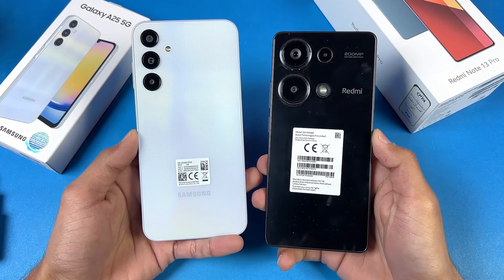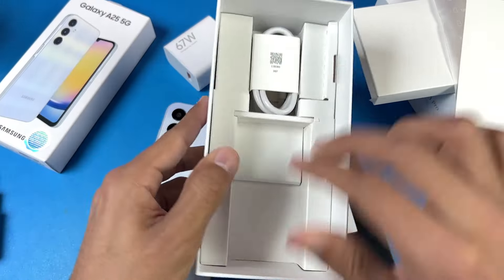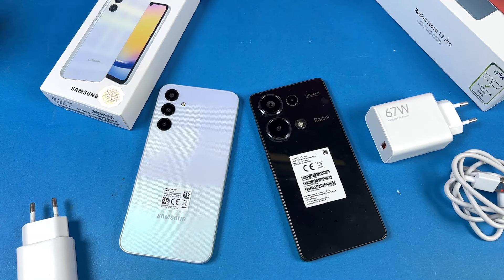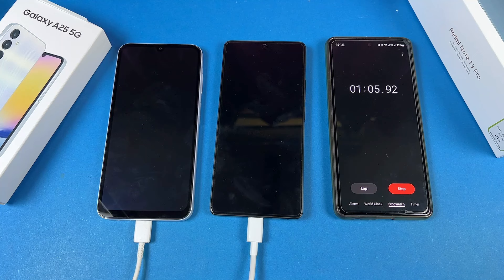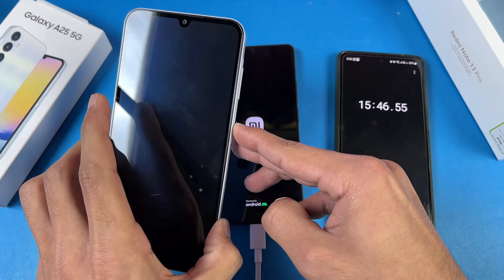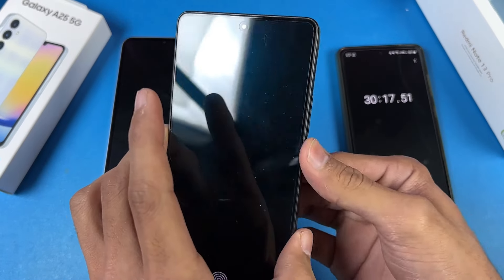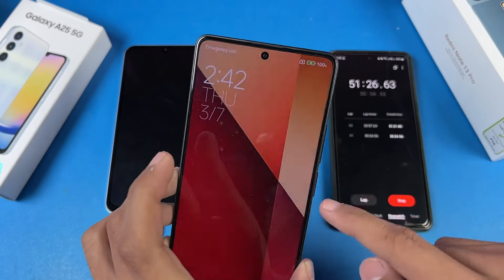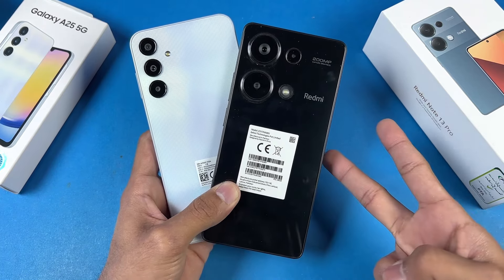Samsung Galaxy A25 5G vs Redmi Note 13 Pro - Battery Charging Test!